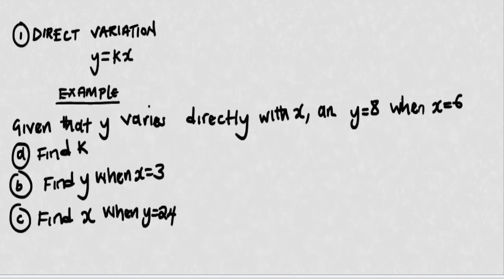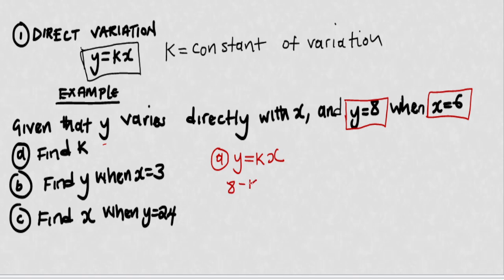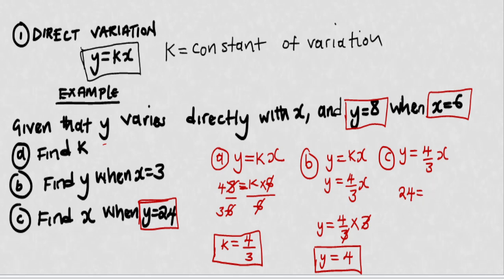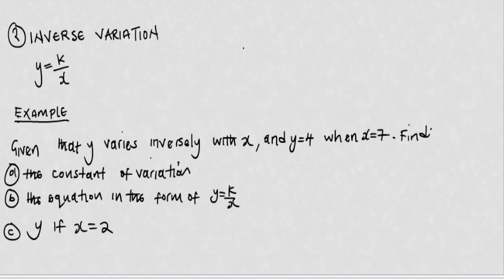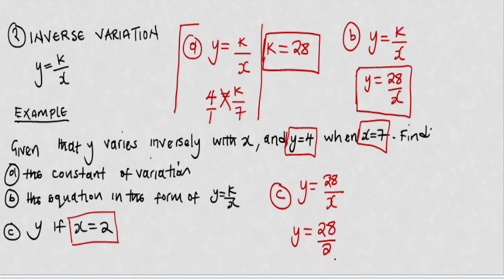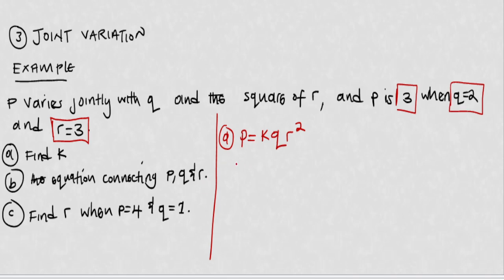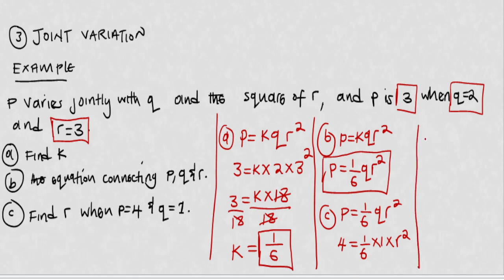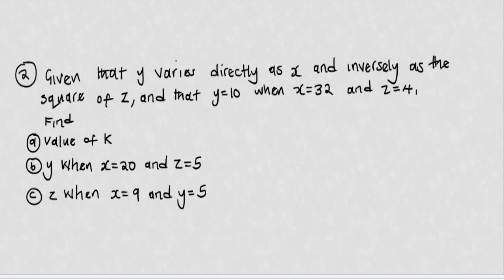VARIATIONS MATH P1 FOR GCE AND INTERNAL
SEND SOLUTIONS FOR THE TASK TO 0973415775